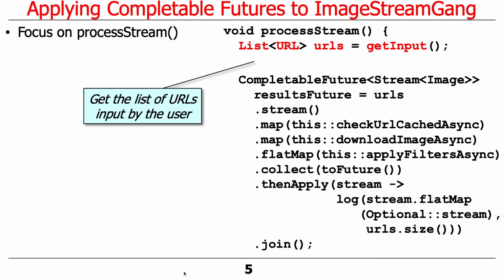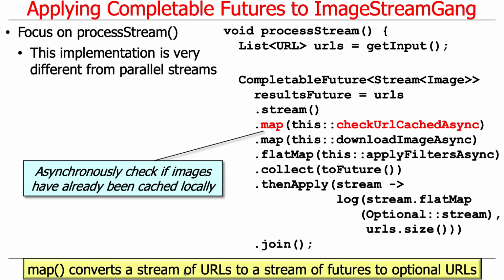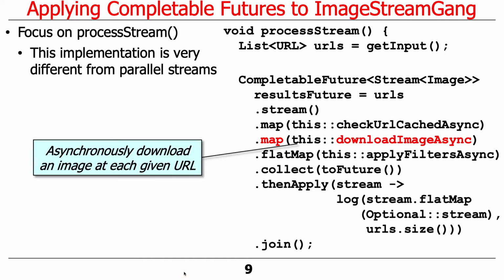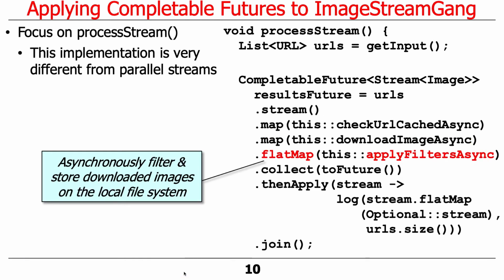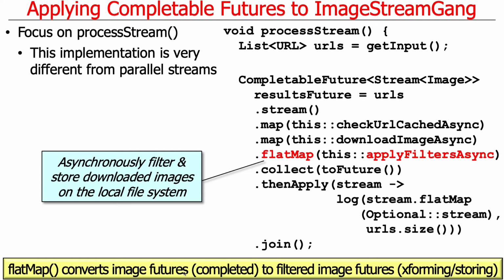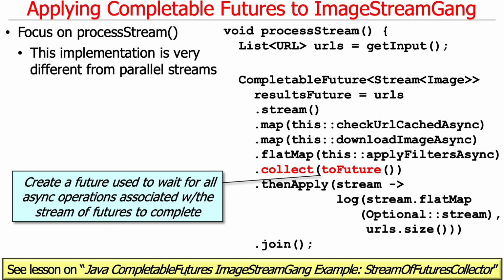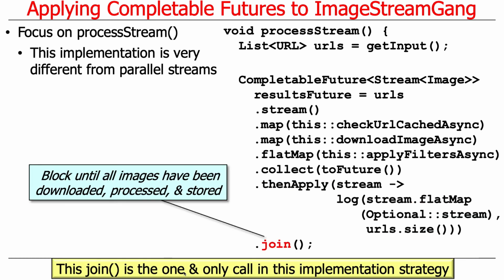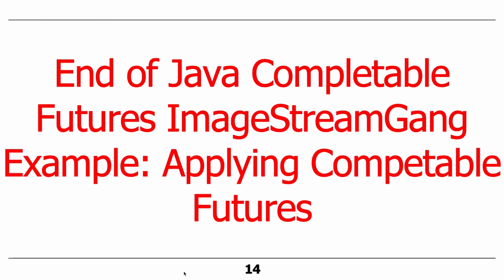Java CompletableFuture ImageStreamGang Example: Applying Completable Futures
This video walks through the overall structure of the Java sequential stream that guides the flow of control for asynchronous computations in the Java Completable Futures framework.